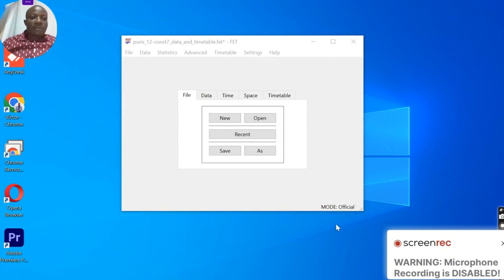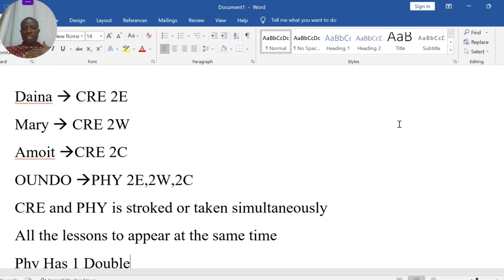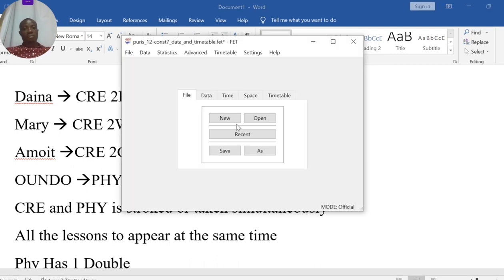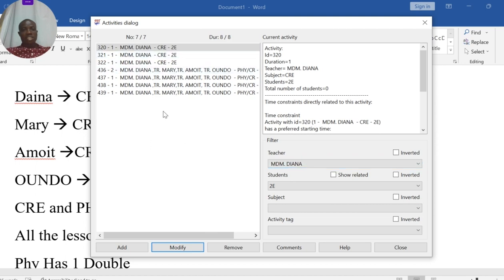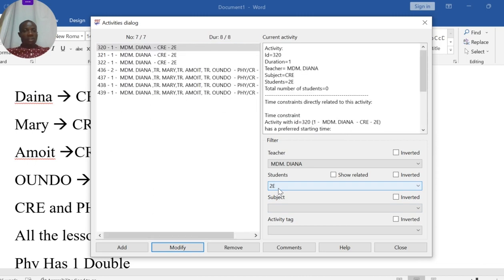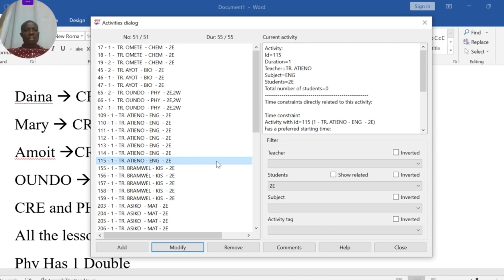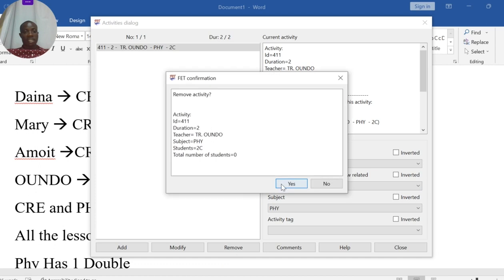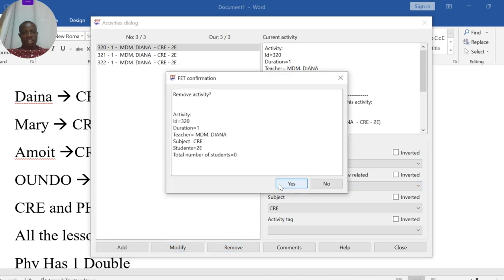FET Timetabling Lesson 14